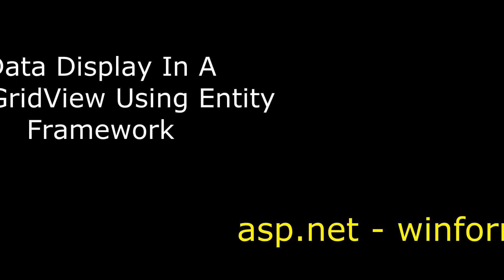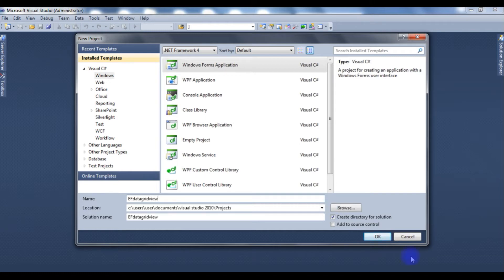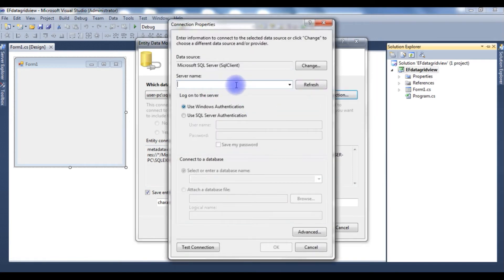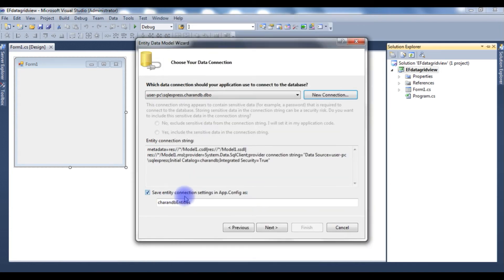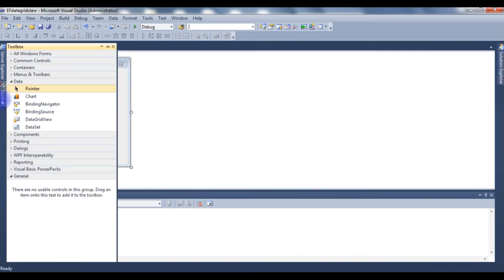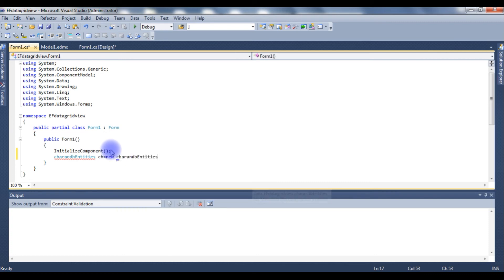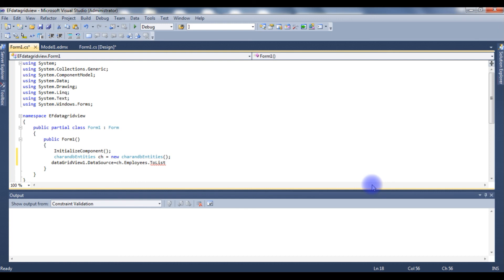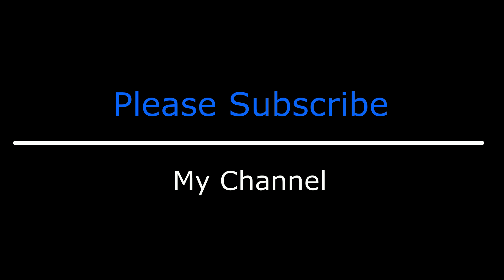ado.net entity data model display data in a datagridview winforms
In c# winforms Getting data from a database table in a datagridview control using ado.net entity data model